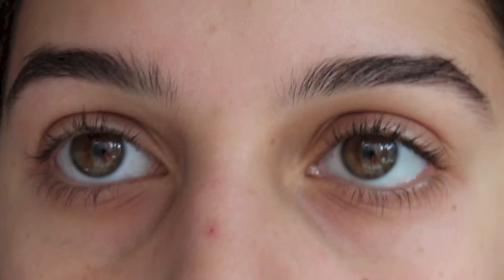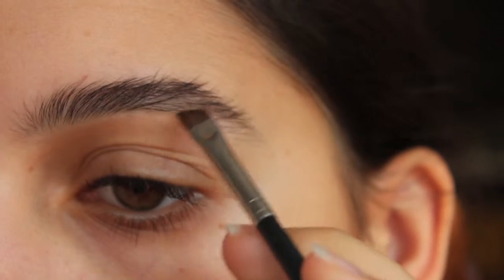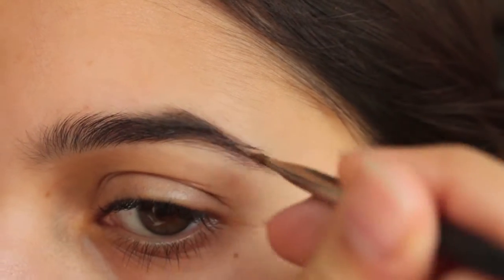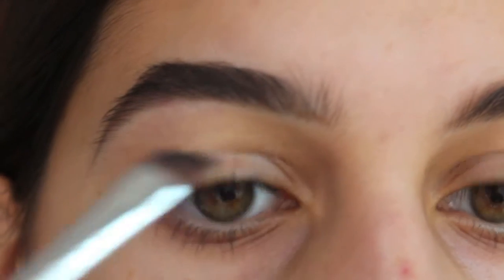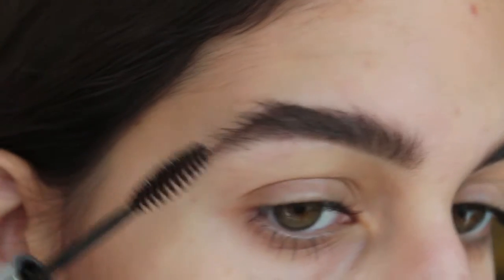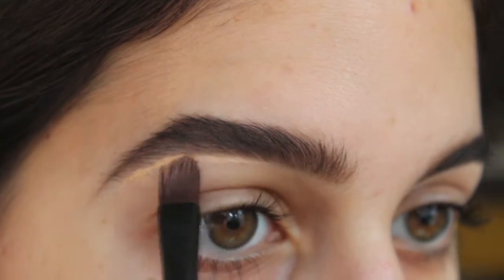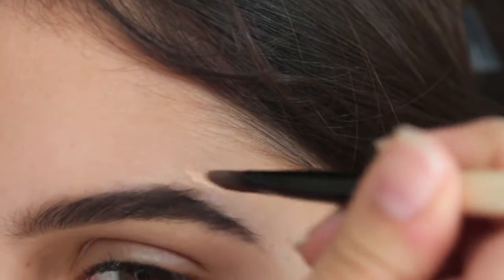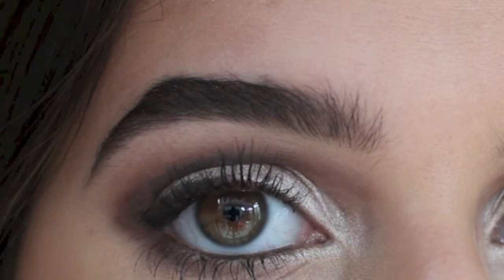Eyebrow Routine Tutorial!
Hey everyone, here's my eyebrow routine, it's quick, easy, and simple! Obviously I kept my brows a bit messy and imperfect in this video, however after recording this I did trim my brows, thats the only difference though; I still follow the exact same steps.

PRODUCTS USED
Anastasia Beverley Hills- Dipbrow Pomade in Medium Brown
The Body Shop- Brow and Liner Kit 02
Anastasia Beverley Hills- Tinted Brow Gel in Chocolate
Bobbi Brown- Creamy concealer in Warm Natural